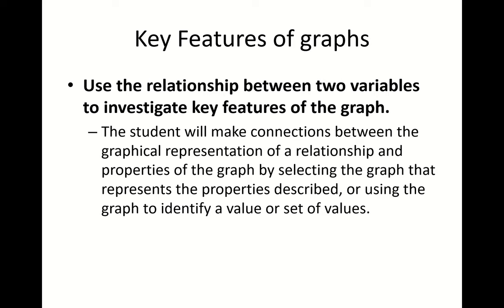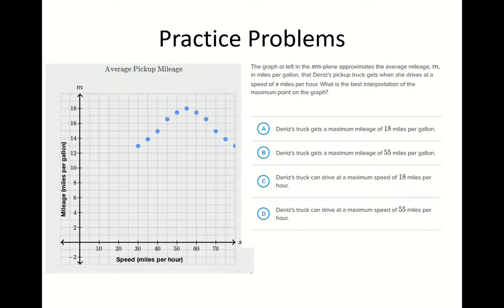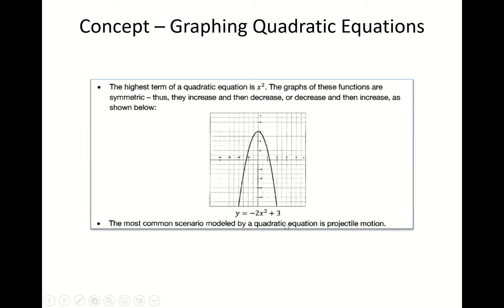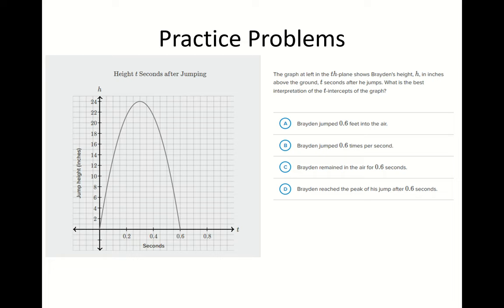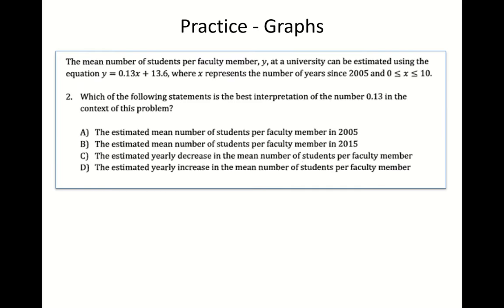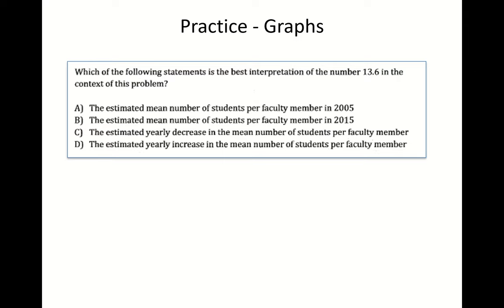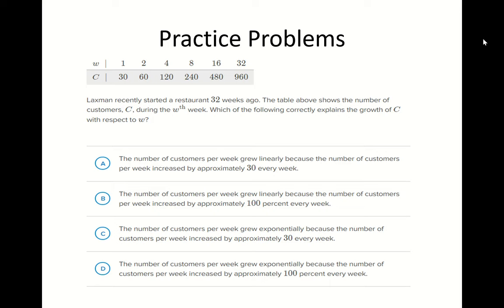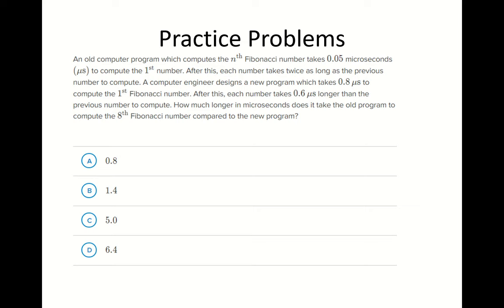Week 9 SAT Math